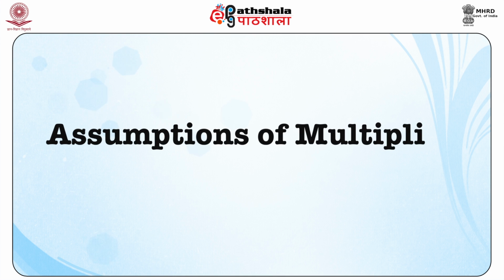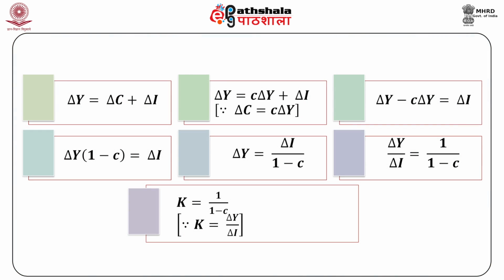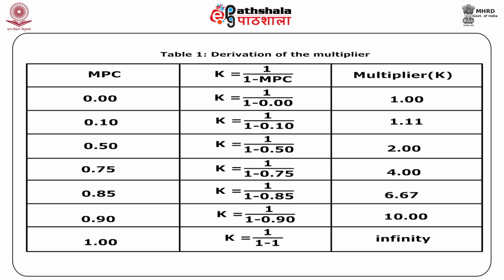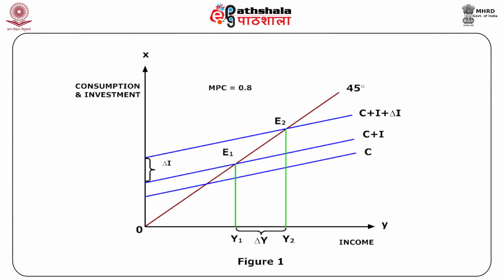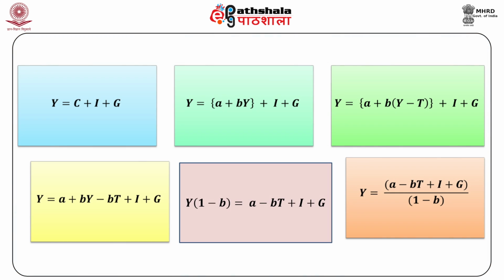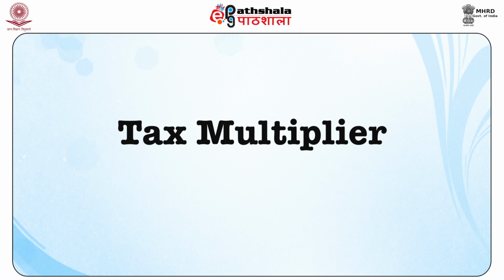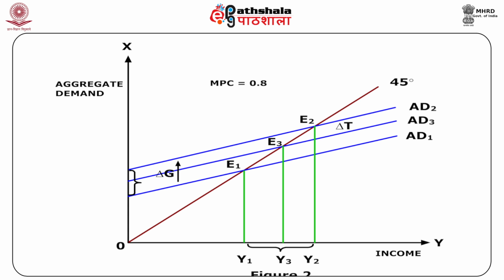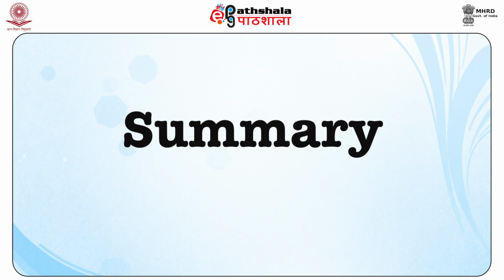Balanced Budget Multiplier (ECO)